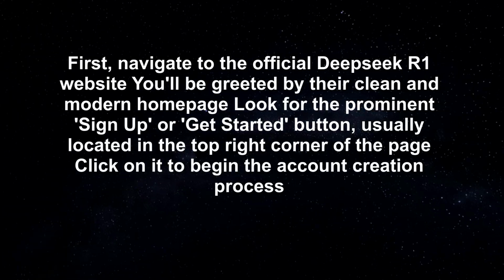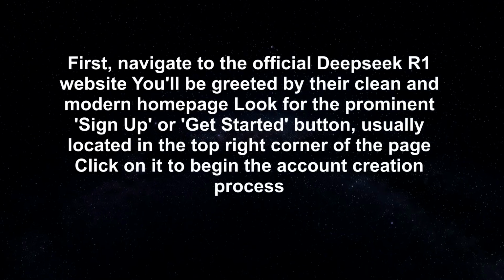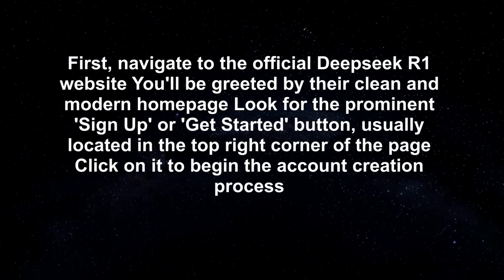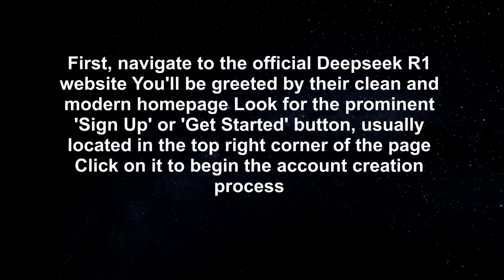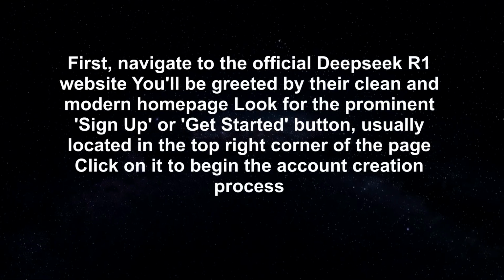How to Create Account In Deepseek R1 - AshleyHowTo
How to Create Account In Deepseek R1 provides a step-by-step guide for new users to establish an account with Deepseek R1, granting access to its powerful AI tools and functionalities. It streamlines the onboarding experience, allowing individuals to explore and use AI solutions.

00:00 Intro
00:16 Navigating to the Website
00:35 Filling the Sign-Up Form
00:53 Creating a Strong Password
01:13 Agreeing to Terms and Policies
01:27 Submitting the Account Creation
01:41 Verifying Your Email
02:00 Account Activated and Next Steps